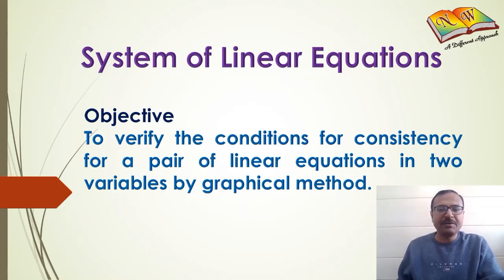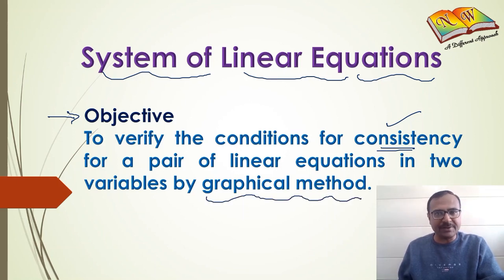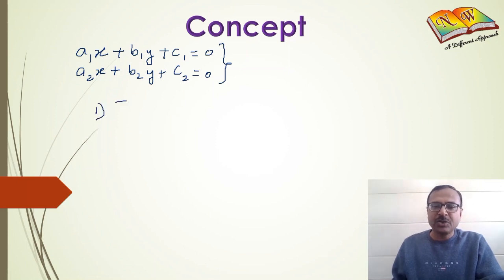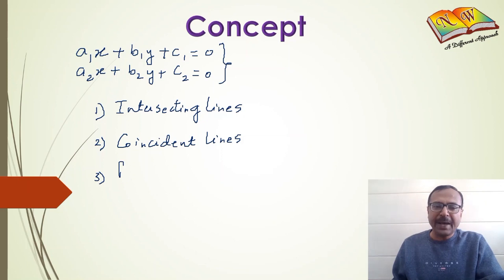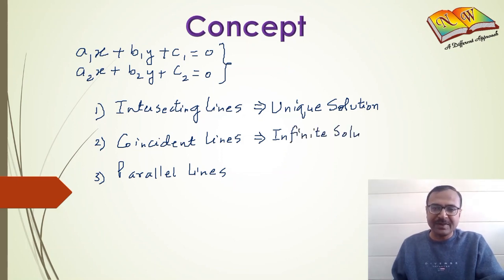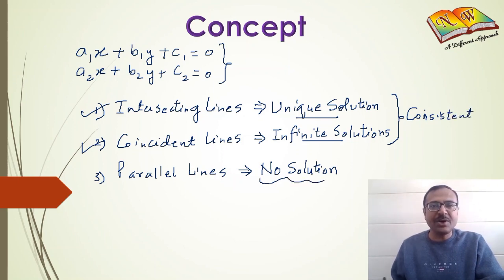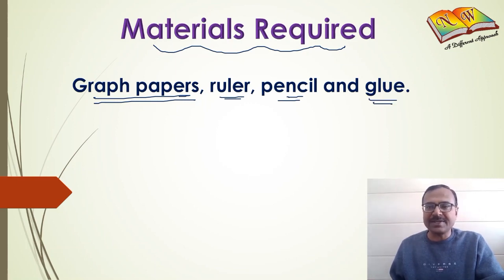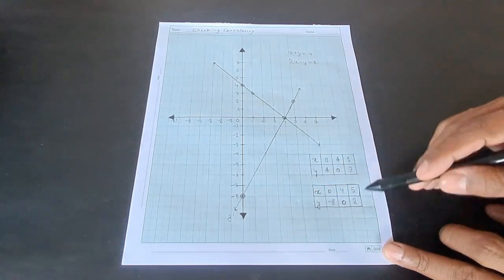Class 10th Mathematics Experiment- New Way publication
Aim of Experiment- To verify the condition for consistency for a pair of linear equation in two variables by graphical method.